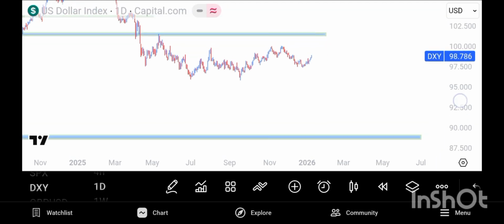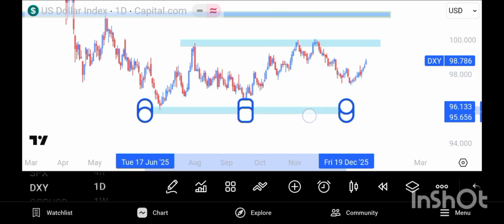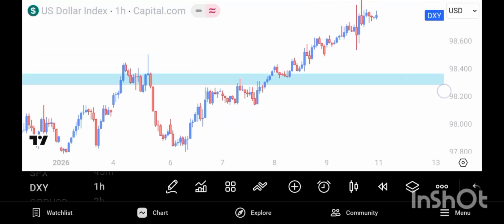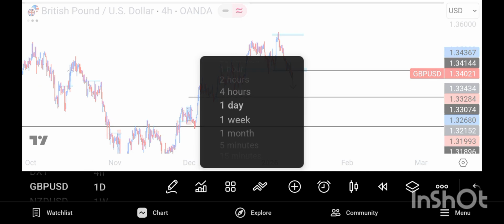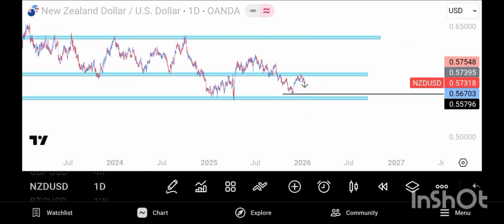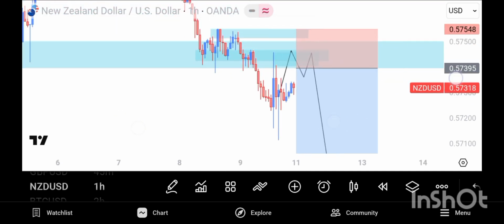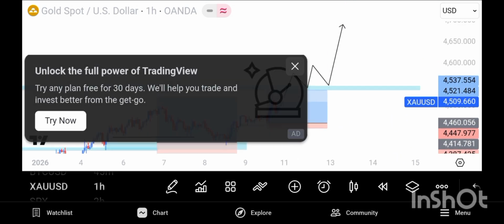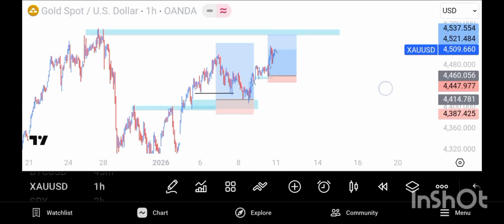forex education trading chart analysis